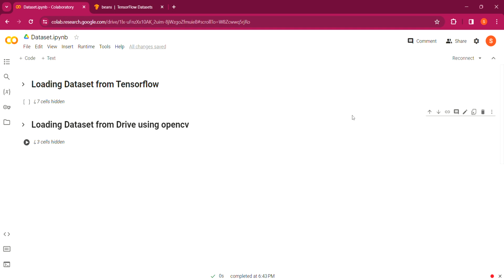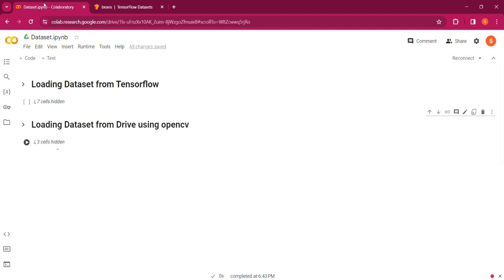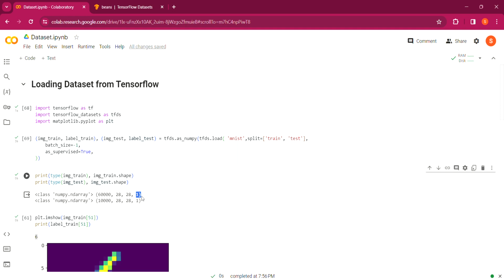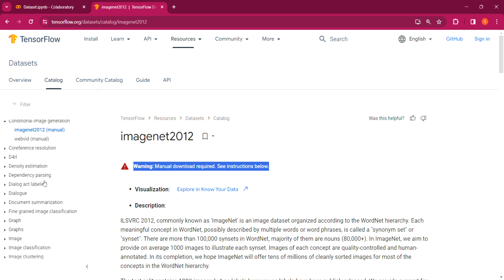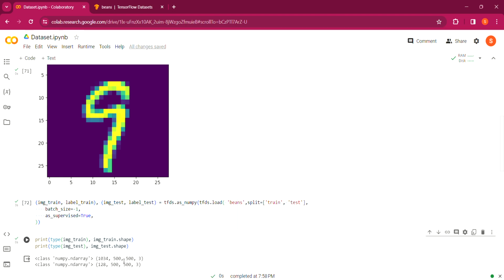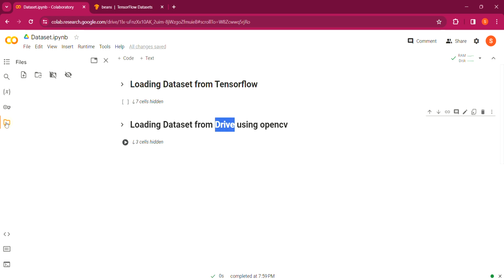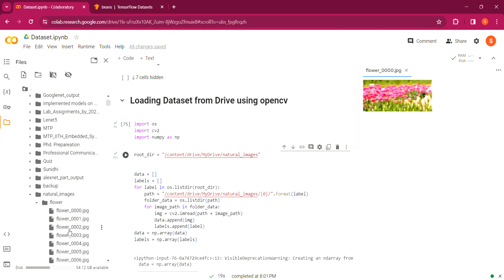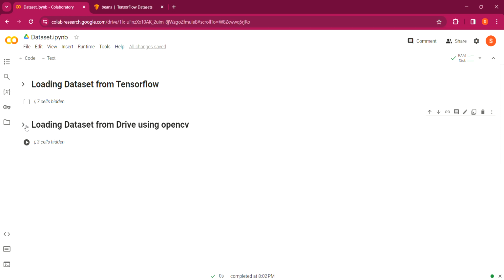IMAGE PROCESSING | Video:01|Loading any Image Dataset using Python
This is a video series on Image processing. This video Loads Images dataset into google Collab by two methods : TensorFlow library and cv2.